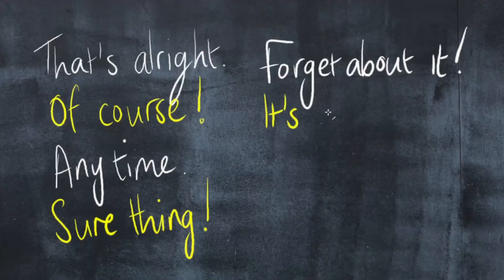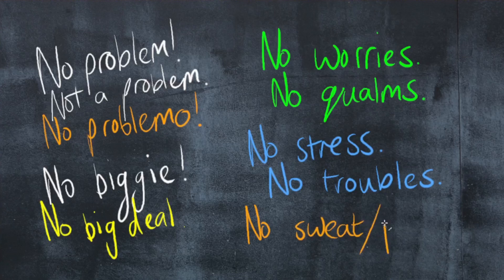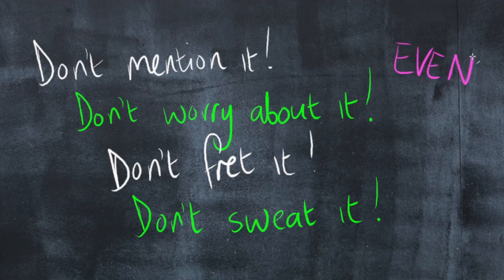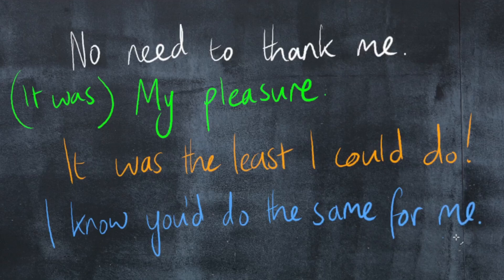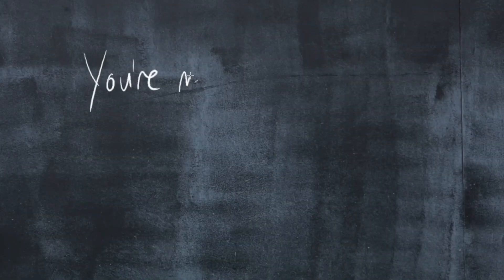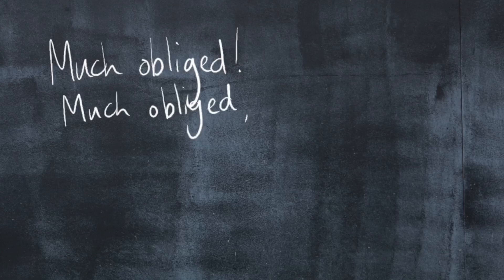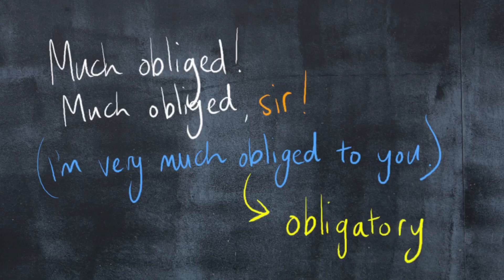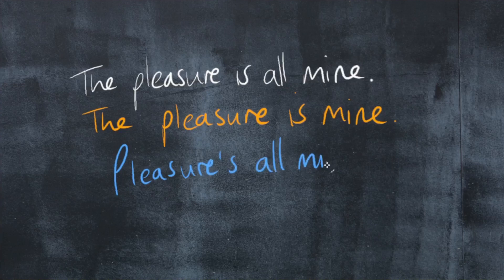Many alternatives to the standard "You're welcome"! | Hedgehog English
Hi all,

Here is another video to help you with your English language. I give you many different phrases that you can use instead of "You're welcome". Hope that you start using these in your speech.

Best,

--- Recommended Books ---

English File Intermediate:
English File Upper Intermediate:

--- Photos ---

Intro:
Photo by Benjamin Davies on Unsplash
Thumbnail Background:
Photo by Noralí Nayla on Unsplash

--- My YouTube Coach ---